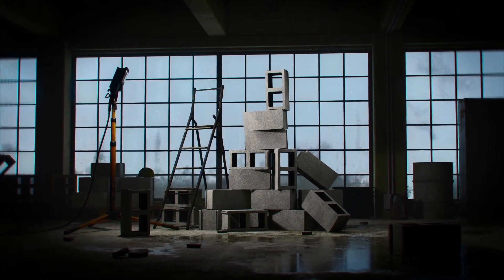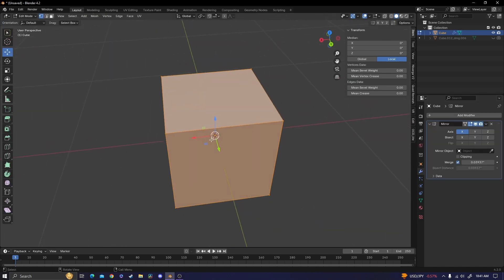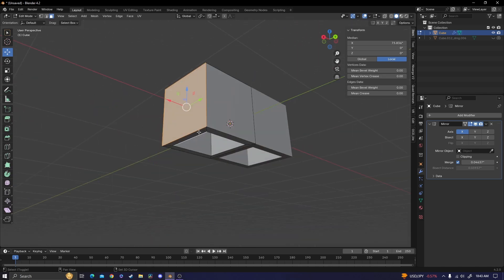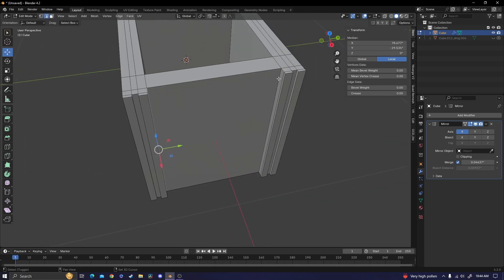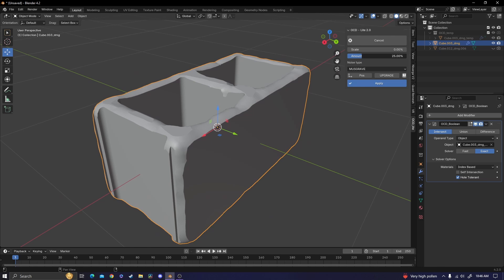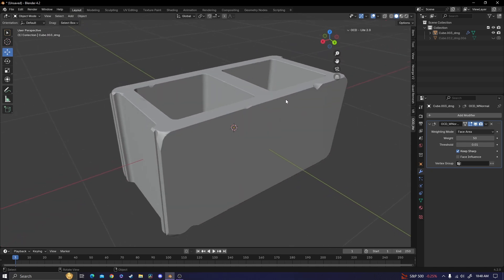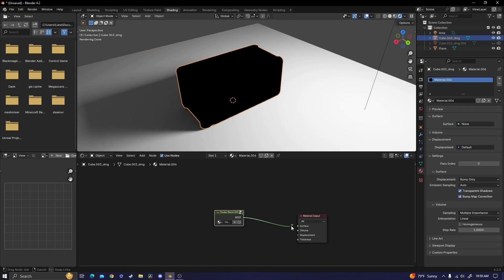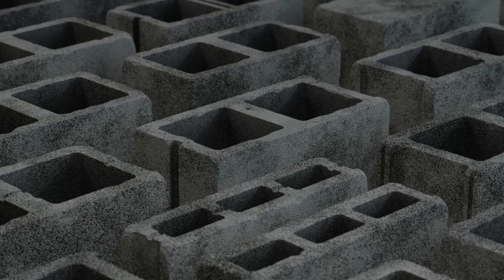How to Make Realistic Cinder Blocks in Blender | Beginner Tutorial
For the past couple of weeks I have been fascinated by everything to do with cinder blocks. I set out to create the most realistic cinder block models that I could possibly make without using photogrammetry or image textures. Just basic modeling and a procedural material, and in this video I am going to walk you through the modeling process and give you access to my procedural cinder block material that can be easily applied to any model.